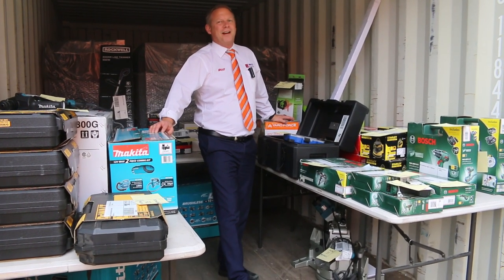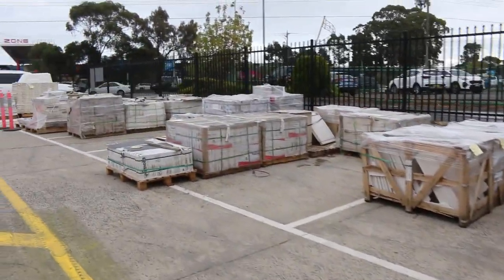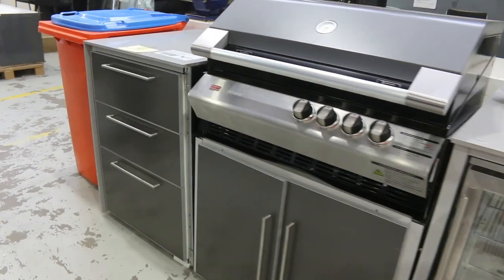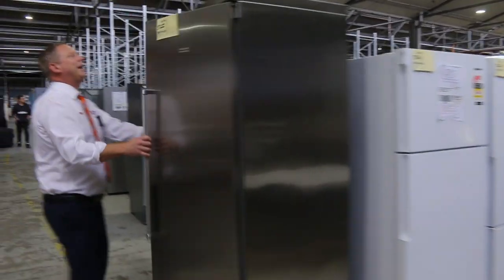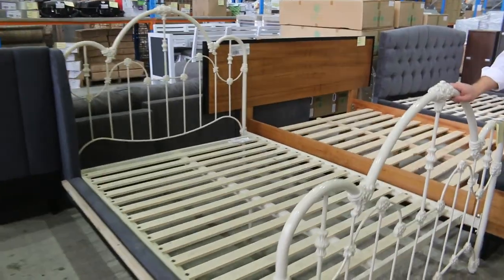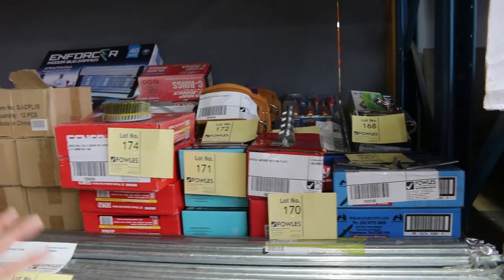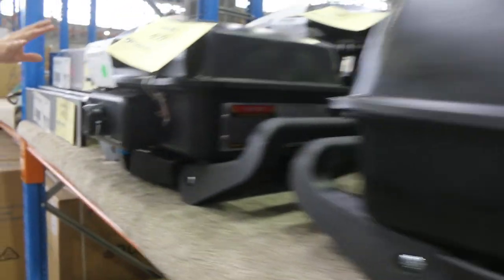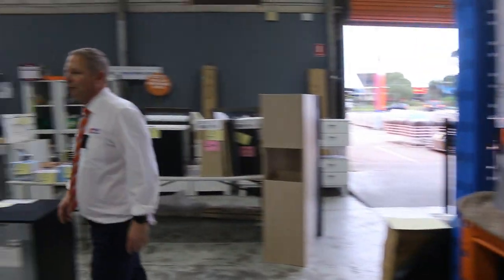Home Renovators Auction 13 April